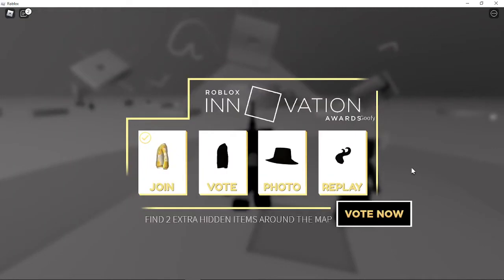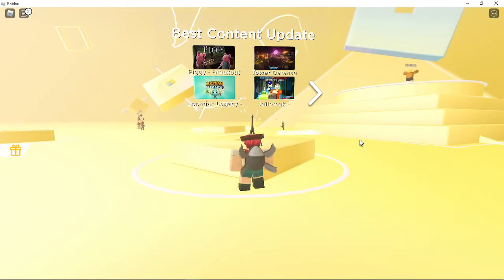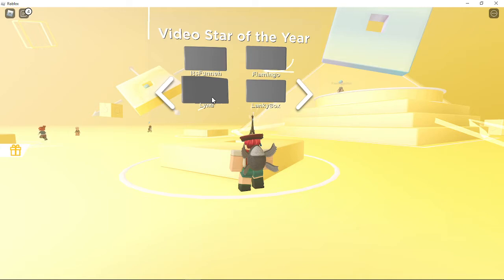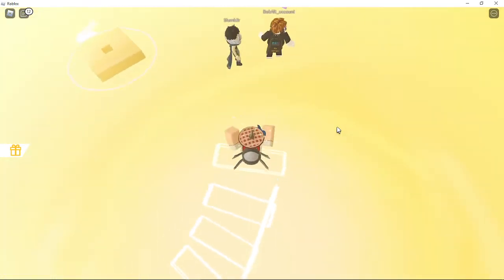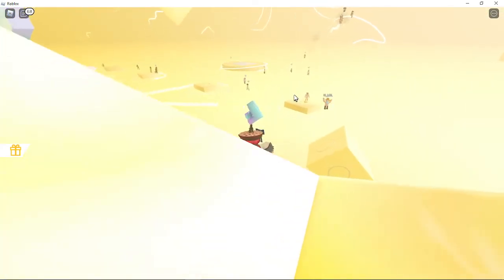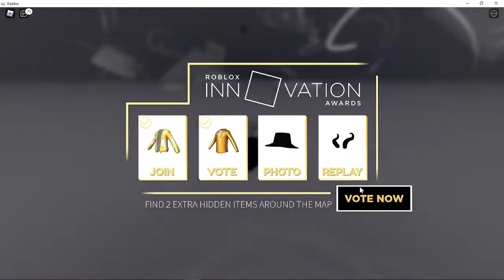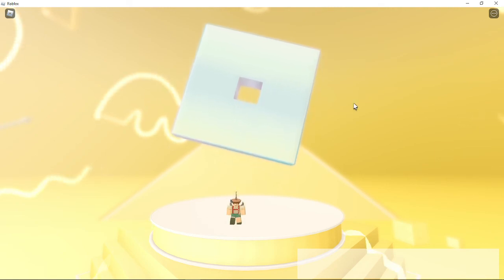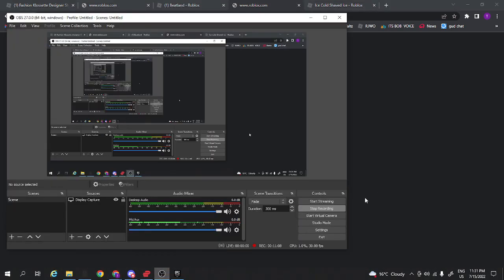Roblox Innovation Awards Free Items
ROBLOX STILL DEAD AOSIFJPOWHJA